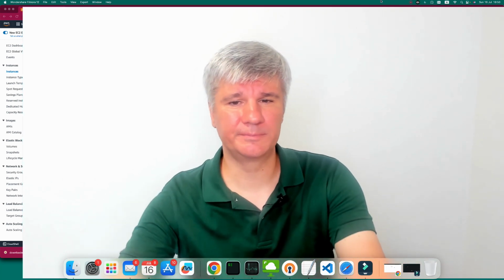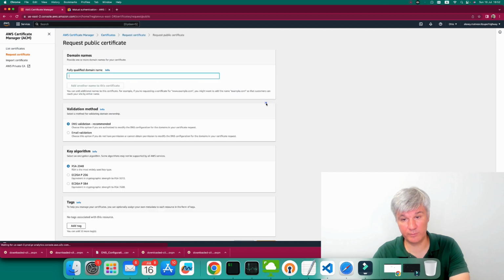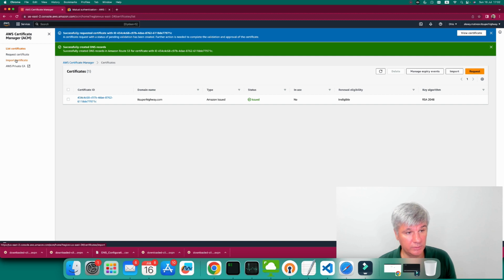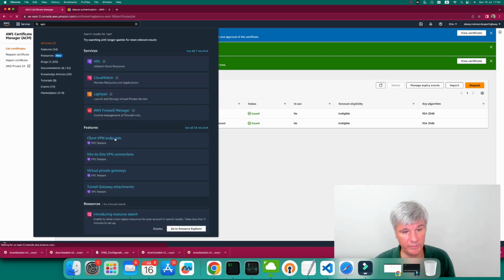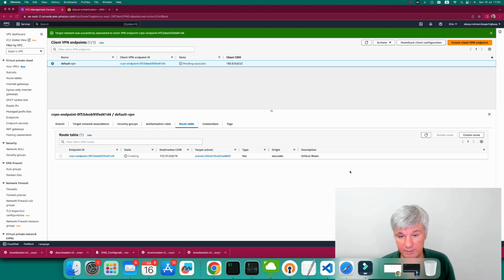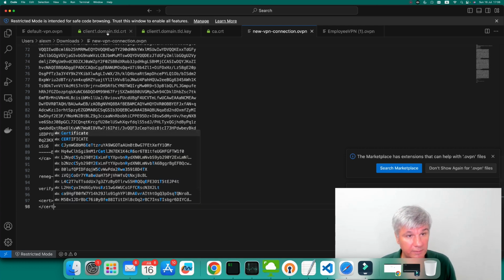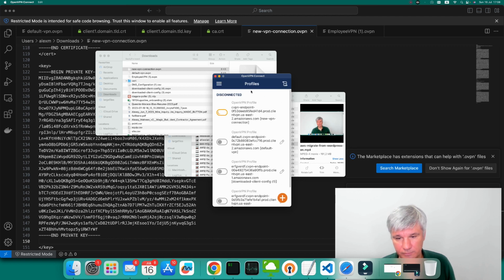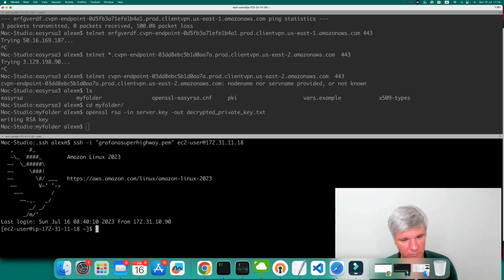Setup Client VPN in AWS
In this video I will show you how to setup client VPN in AWS.

Here is the reference on creating a client and server certificates: